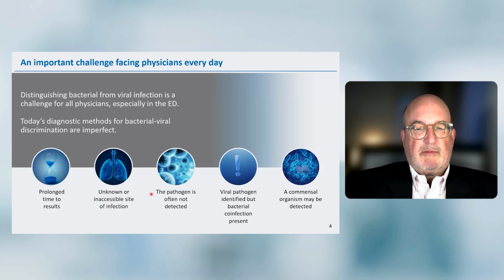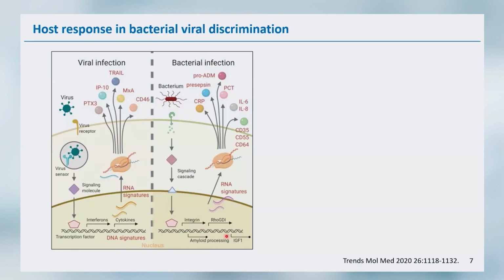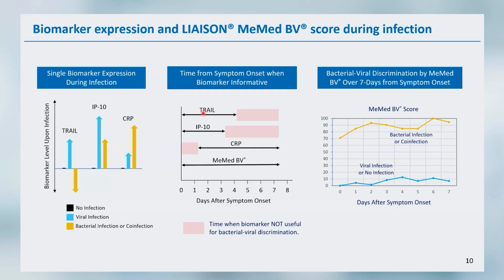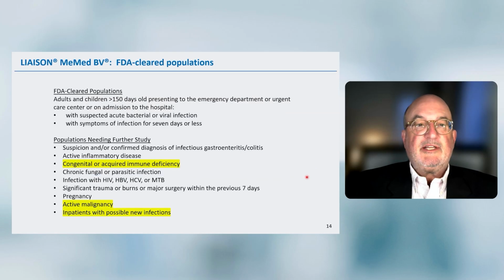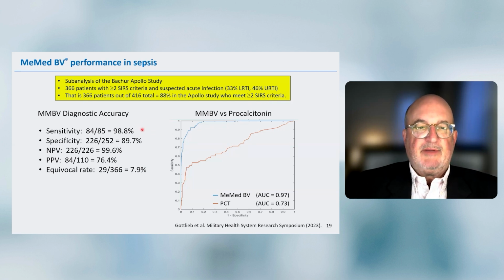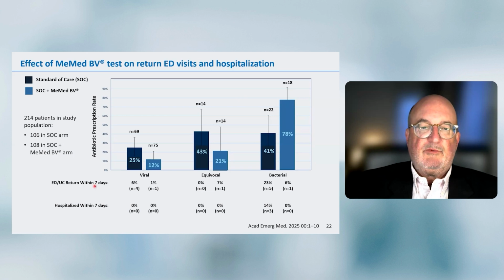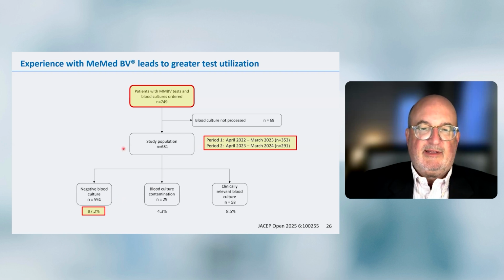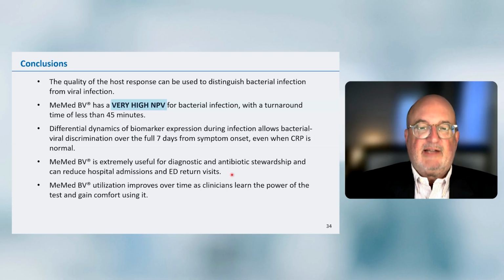From Uncertainty to Clarity: Transforming ED Infection Diagnosis with Host Response Technology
Dr. Davis M. Engman, MD, PhD, from Cedars-Sinai, and David B. Hale, MD, PhD, from ThedaCare, discuss a new host-response assay that helps distinguish bacterial from viral infections.

Can physicians reliably distinguish bacterial from viral infections in the Emergency Department? In this video, we explore one of the most important challenges in clinical decision-making: accurately differentiating bacterial and viral infections to support faster diagnoses, better patient outcomes, and responsible antibiotic use.
Learn how MeMed BV® leverages the body’s immune response, rather than directly detecting pathogens, to help clinicians determine the likelihood of a bacterial versus viral infection in less than 45 minutes.

• Why bacterial-viral discrimination remains a major challenge in the ED and acute care settings
• How host-response diagnostics provide actionable clinical insights
• The role of three key immune biomarkers:
     - TRAIL (TNF-related apoptosis-inducing ligand): A protein involved in the body's response to viral infections
     - IP-10 (Interferon gamma-induced protein 10): A chemokine that helps activate critical immune cells
     - CRP (C-reactive protein): A well-established inflammatory marker produced during infection
• How the MeMed BV® signature helps differentiate bacterial and viral infections across the first seven days of symptoms, even when CRP levels are normal
• The clinical value of a very high negative predictive value (NPV) for bacterial infection
• How improved diagnostic confidence can support antibiotic stewardship, reduce unnecessary antibiotic use, lower hospital admissions, and decrease Emergency Department return visits

Accurate infection assessment is critical for delivering the right care at the right time. By analyzing the host immune response, MeMed BV® provides physicians with an additional tool to make informed treatment decisions, improve patient management, and enhance healthcare resource utilization.

Whether you're an emergency physician, infectious disease specialist, clinical laboratorian, healthcare administrator, or antimicrobial stewardship professional, this video highlights the growing role of host-response diagnostics in modern medicine.